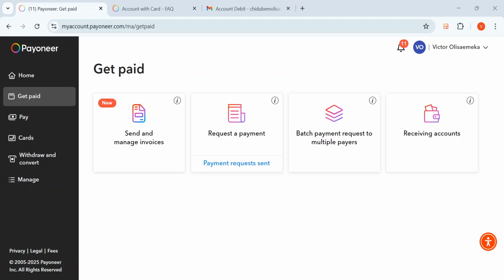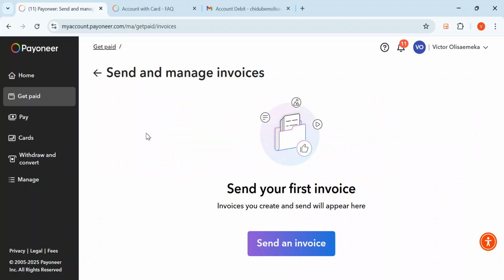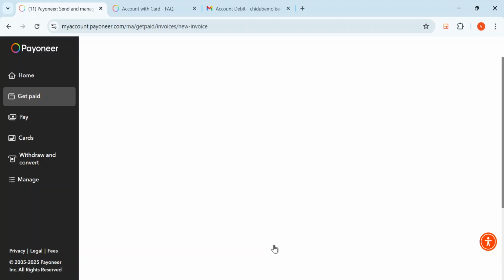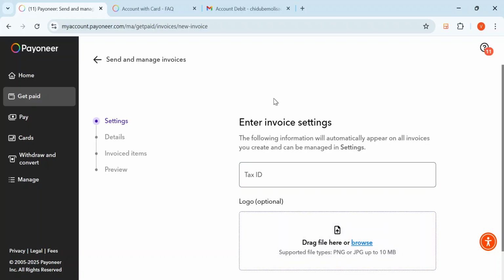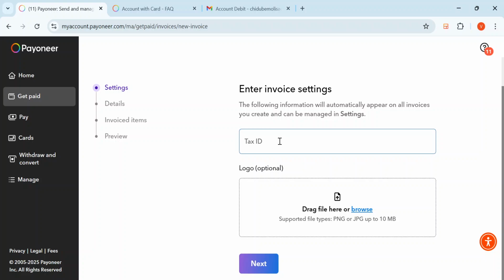How To Send and Receive Invoices On Payoneer (Best Method)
In this video, I’ll show you exactly how to send and receive payments on payoneer step by step so you can get results quickly and without confusion.

I’ll walk you through how to receive payments on payoneer, why it matters, and the best way to approach it so you can successfully learn how to send and receive payments with payoneer right away.

If you’ve been wondering how to send payments on payoneer, this guide will make it clear and easy to follow.